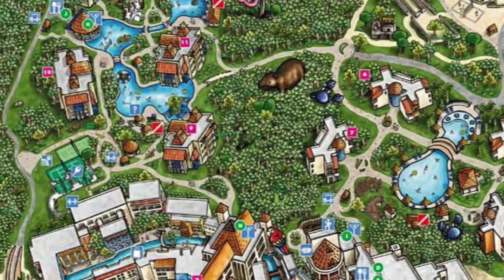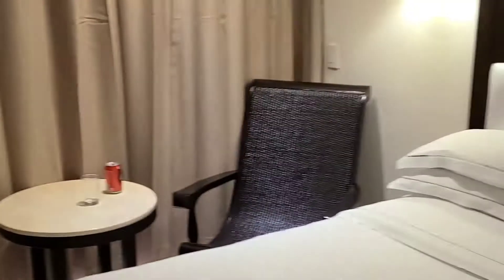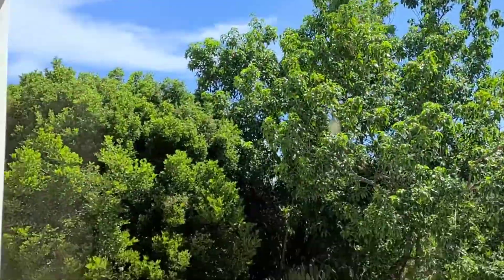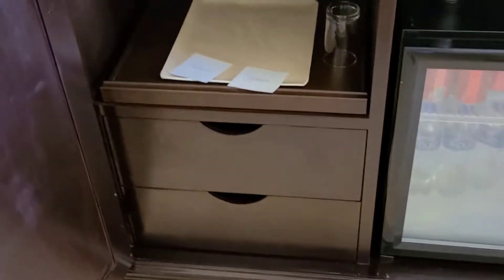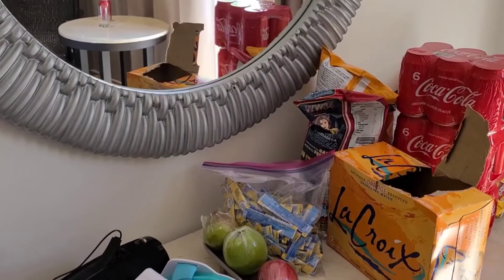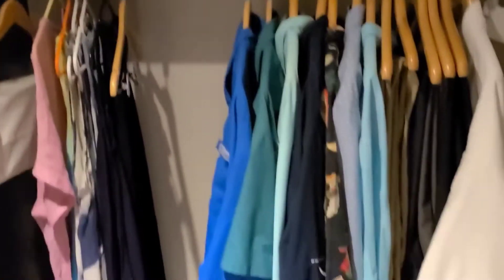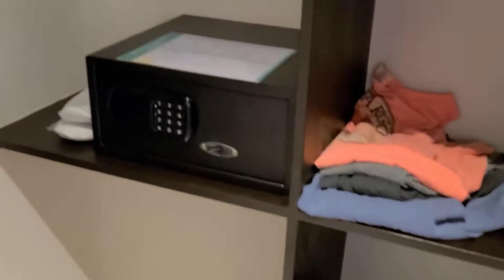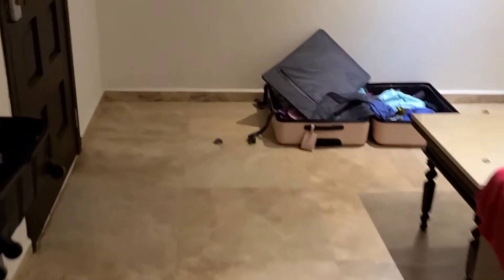First day in the resort, room tour.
Just arrived at the Occidental Xcaret destination resort. Here are our first impressions of the room.